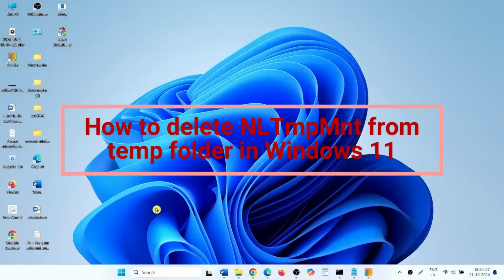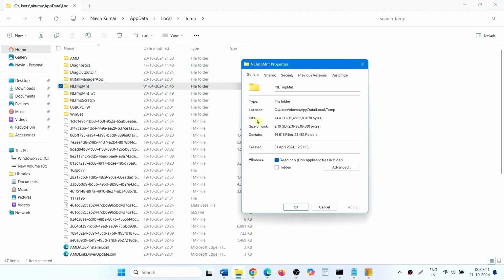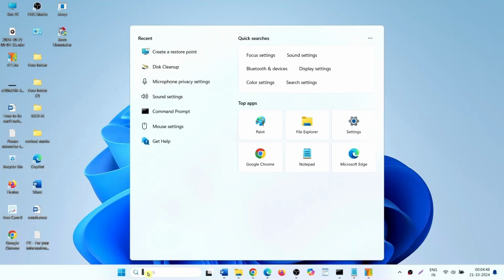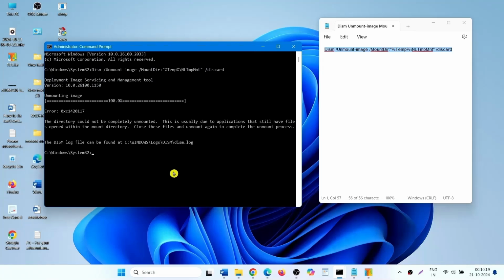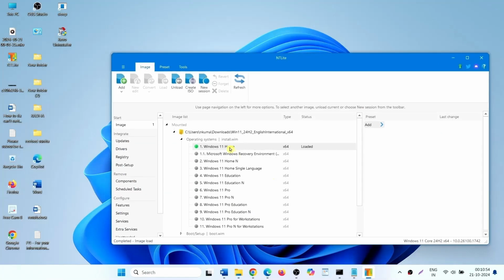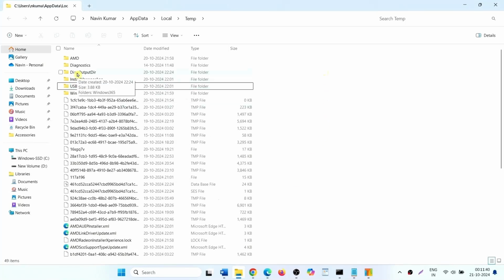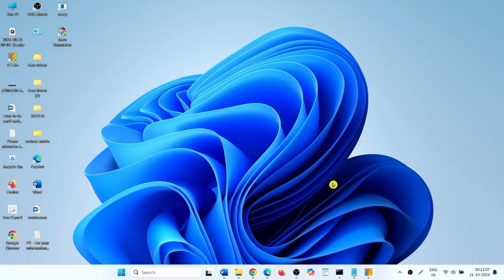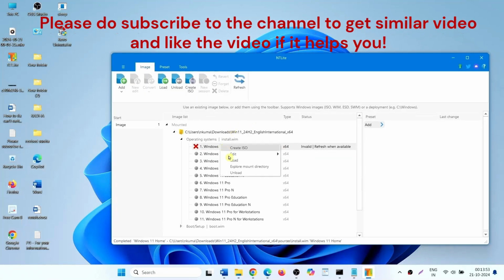How to delete NLTmpMnt from temp folder in Windows 11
If you can’t delete NLTmpMnt folder from temp folder then follow the steps:
• For this, click on Start.
• Type cmd.
• Copy this command from the description of this video -
Dism /Unmount-image /MountDir:"%Temp%\NLTmpMnt" /discard
Similarly, you can delete NLTmpMnt01 folder. What you need to do is to replace NLTmpMnt with NLTmpMnt01 in the command.
• Paste into the command prompt and press Enter.
NLTmpMnt folder appears after mounting image using DISM or NTLite.
If the folder isn’t deleted by this command you will have to unmount the image using NTLite or DISM.